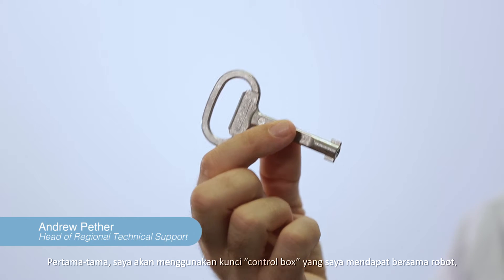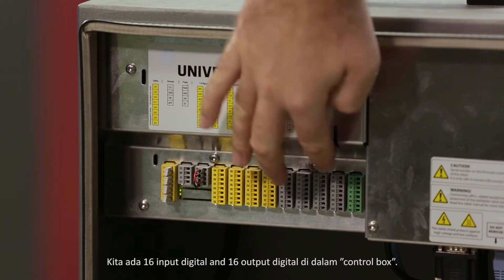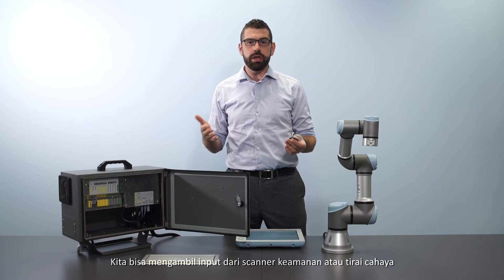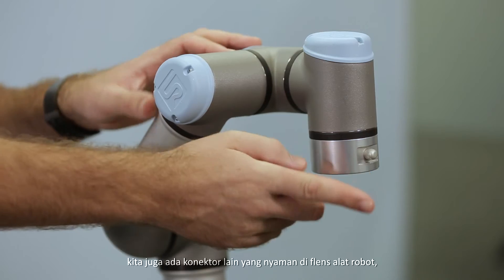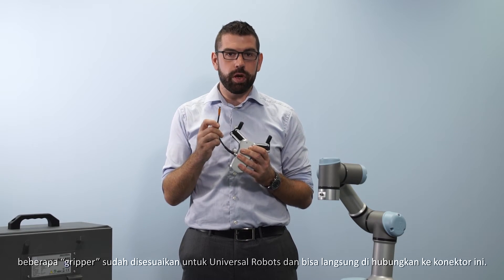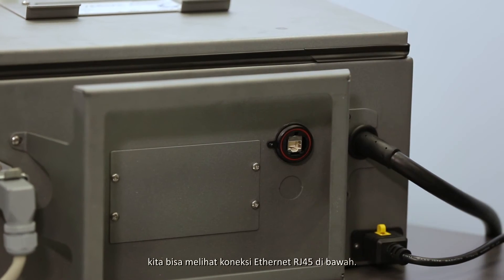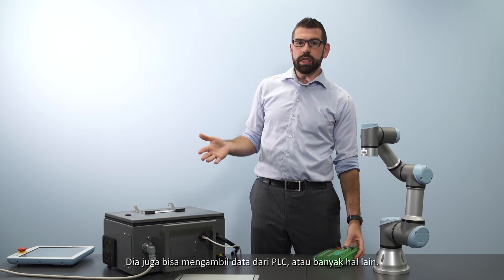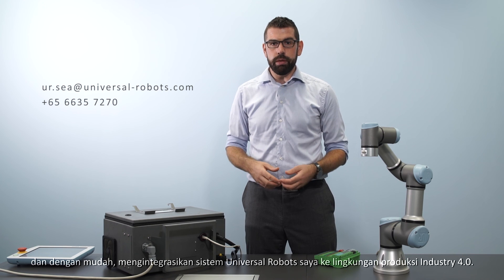Universal Robots Technical Demo Part 4 - subtitel indonesia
Dalam Bagian 4 dari 6 bagian seri ini, Andrew Pether, Regional Head of Technical Support, Asia Tenggara & Oceania akan menunjukkan fitur keamanan  dari Universal Robots.